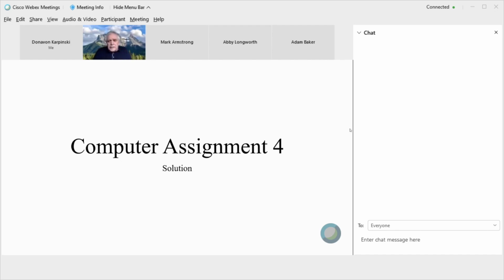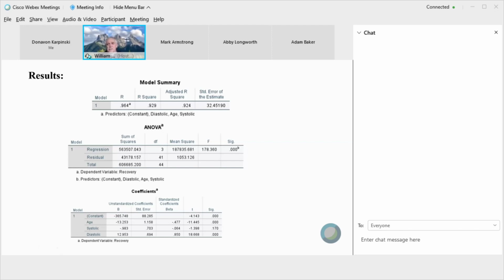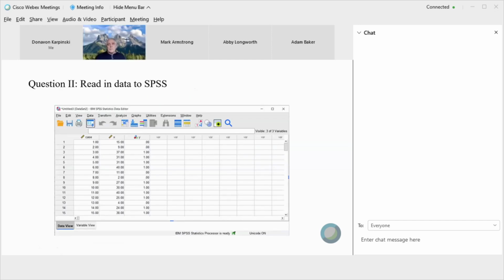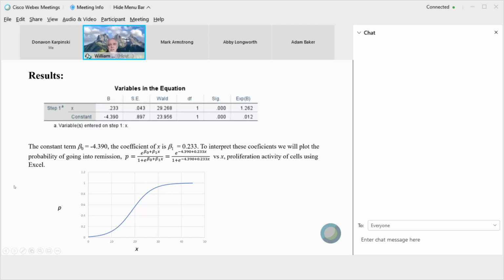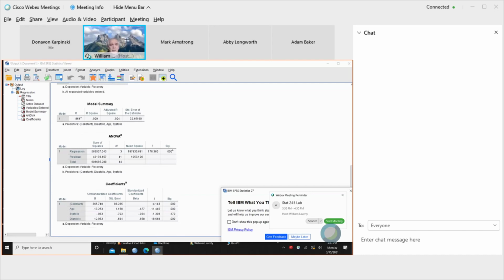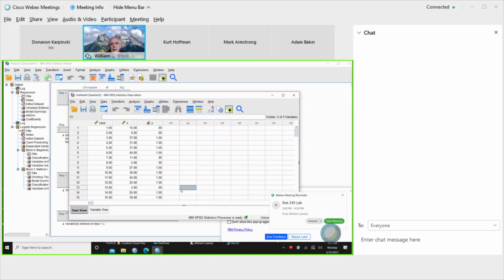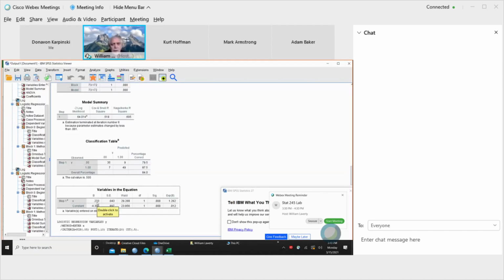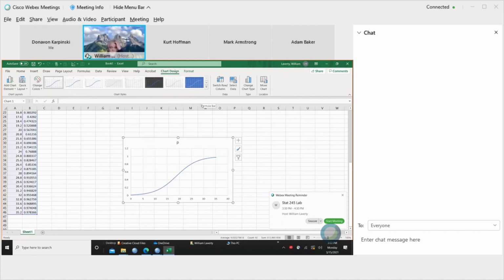Lab 4 2021-03-15